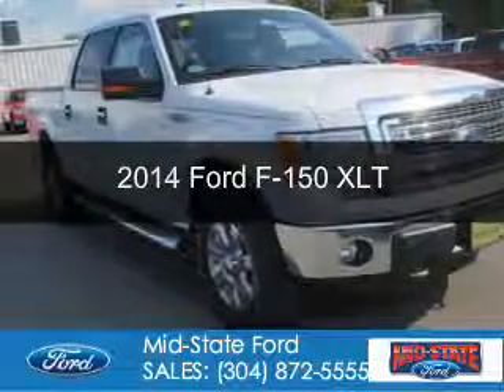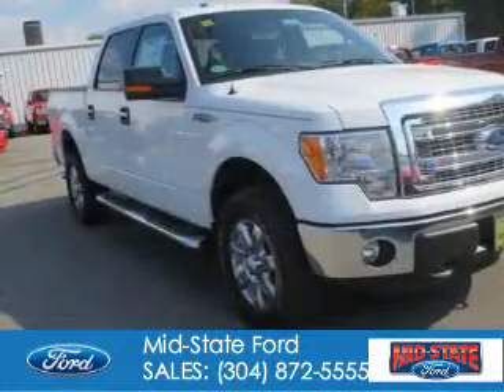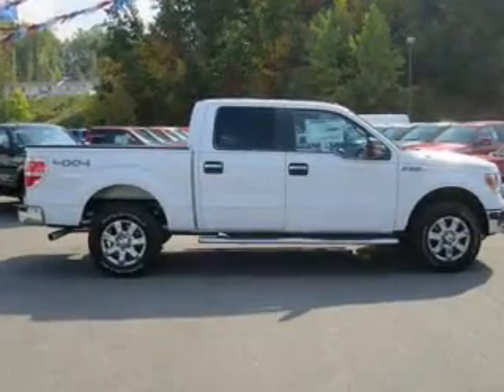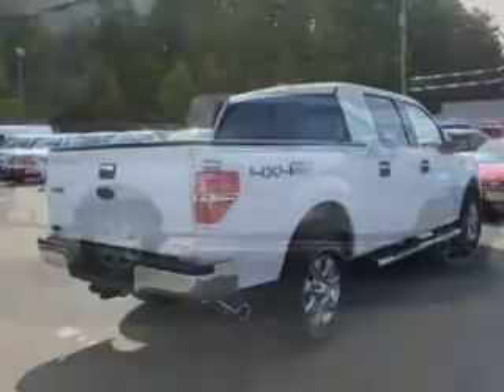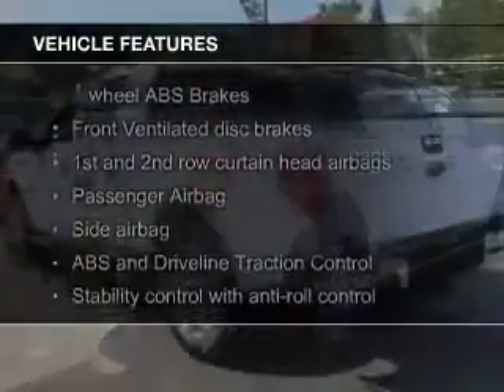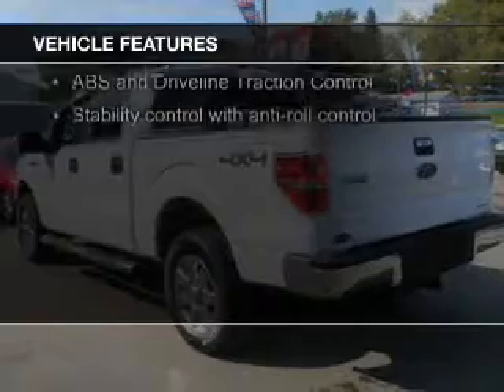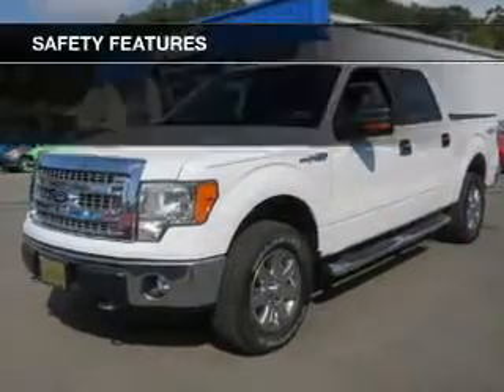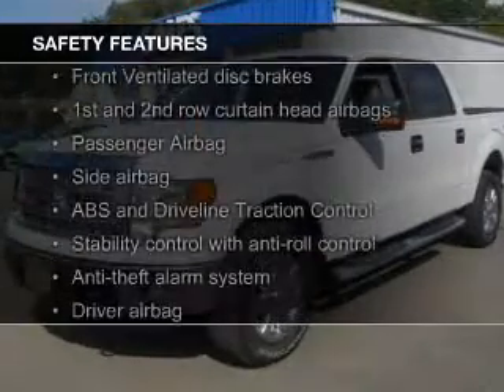2014 Ford F-150 - Summersville WV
Phone:
Year: 2014
Make: Ford
Model: F-150
Trim: XLT
Engine: 5.0 liter 8 cylinder 32 valve
Transmission: 6-Speed Automatic
Color: Oxford White
Mileage: 0
Address:
1000 Arbuckle Road